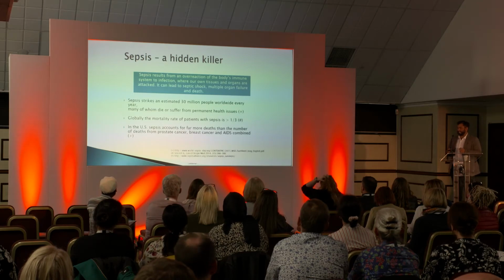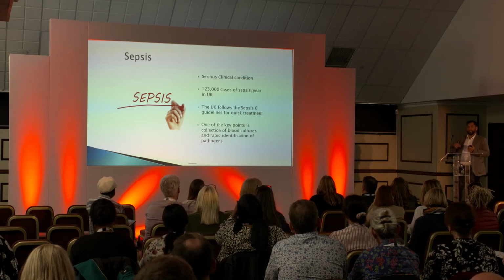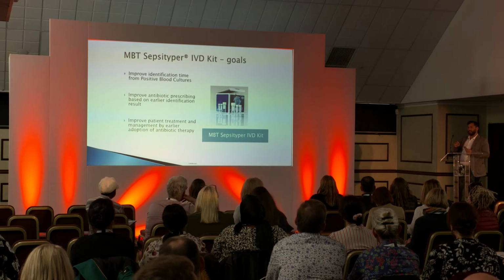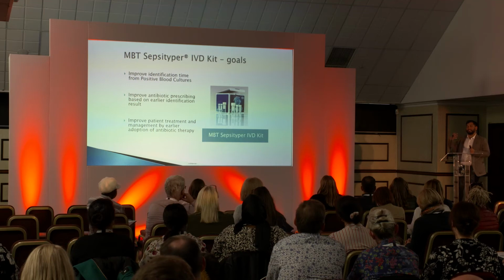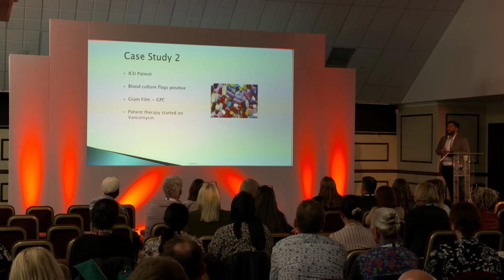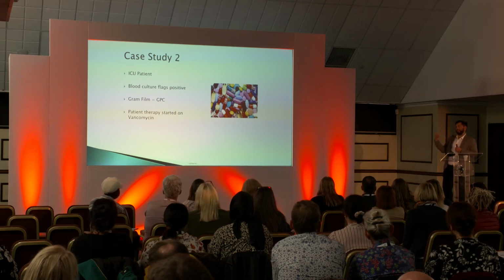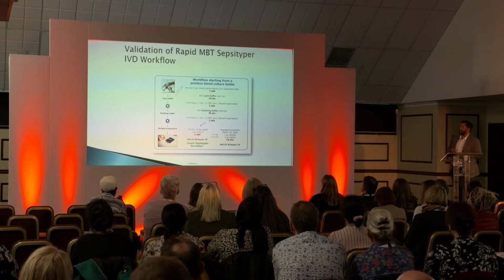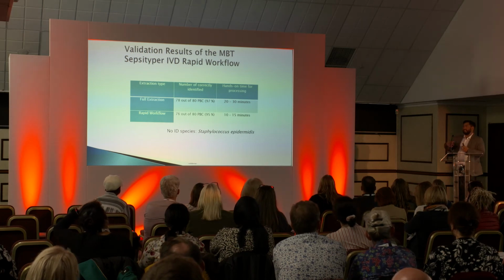MDC21 - Utilizing rapid diagnostics and new methods to quickly diagnose sepsis.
Utilizing rapid diagnostics and new methods to quickly diagnose sepsis.
Francis Yongblah - Laboratory Manager Microbiology and Virology.